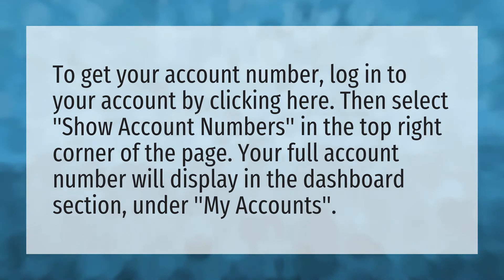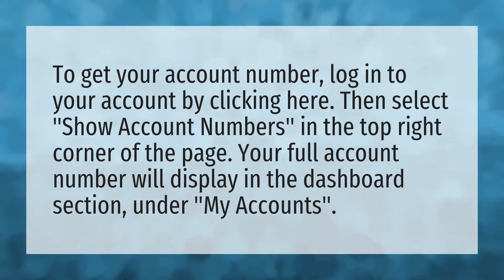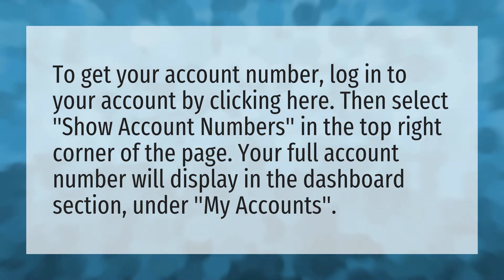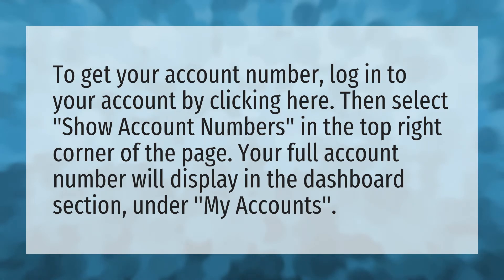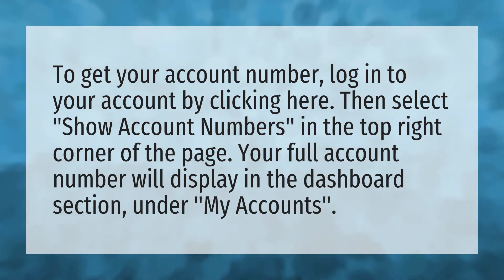What's my American Express account number?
Routing Number Card • What's my American Express account number?